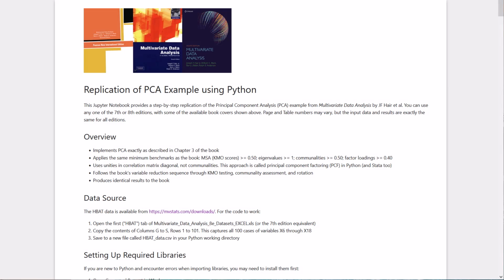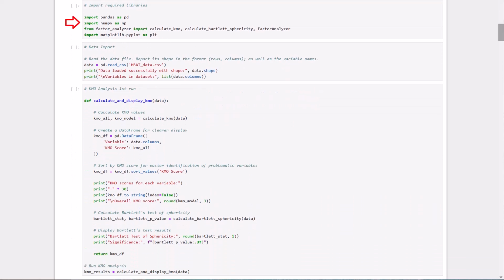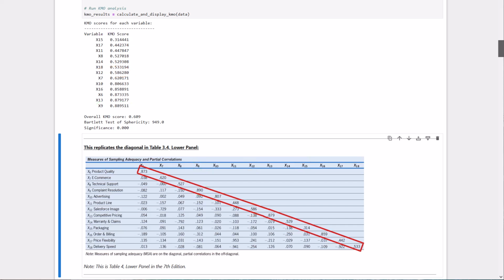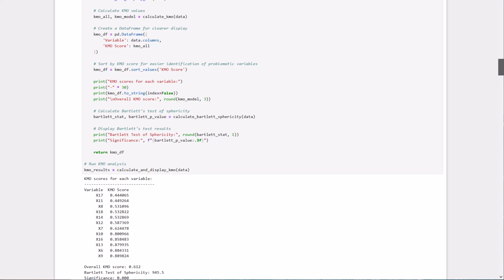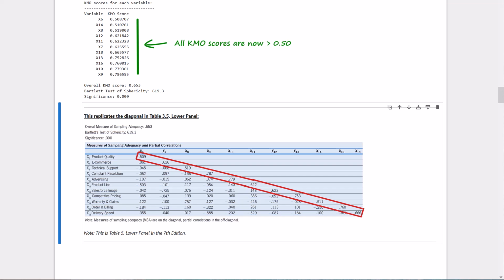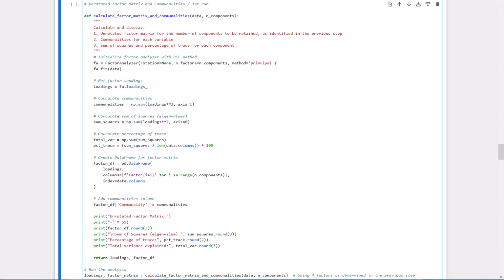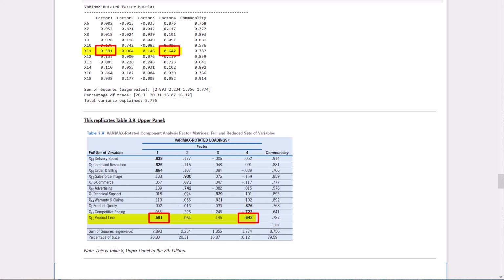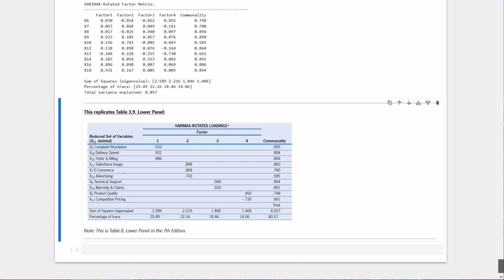Step by step PCA using Python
Get the code from the Finance Fundamentals Discord.

Link to my earlier video on how to do the same analysis, this time using Stata